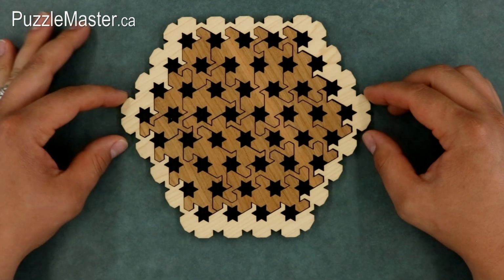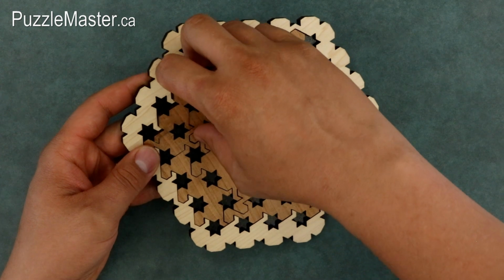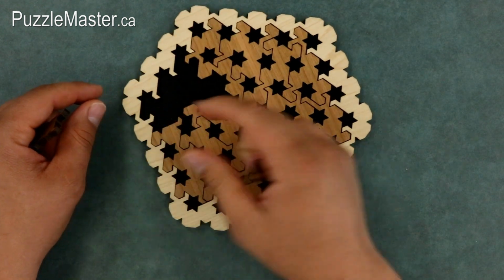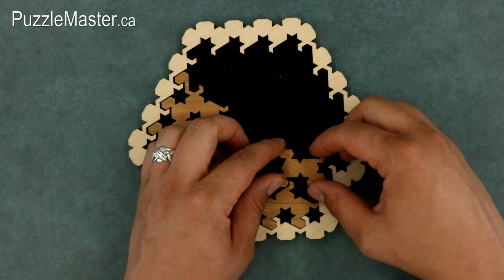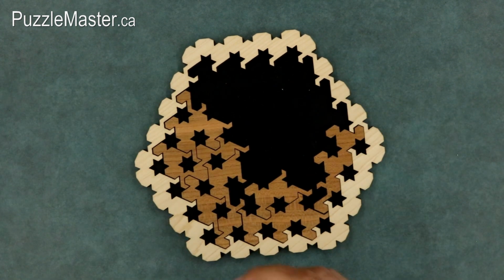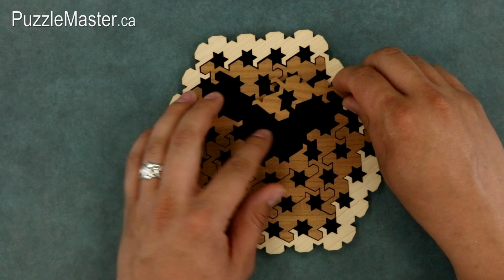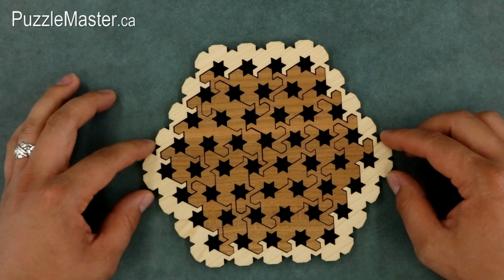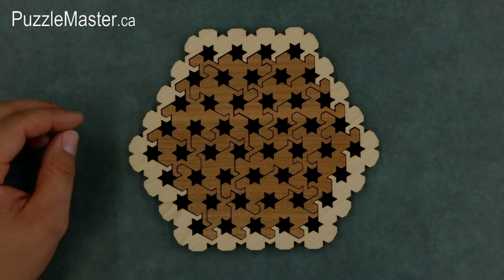37 STERNE - Review & Solution - JEAN CLAUDE CONSTANTIN Wood Puzzles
DIFFICULTY LEVEL 9: on a scale of 5 (easiest) to 10 (hardest)
Solution Starts at 2:54